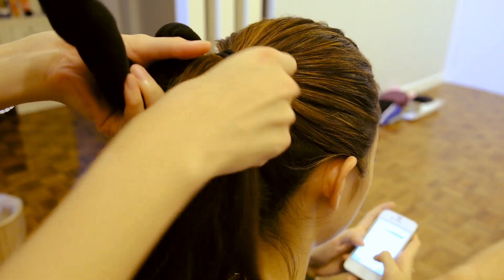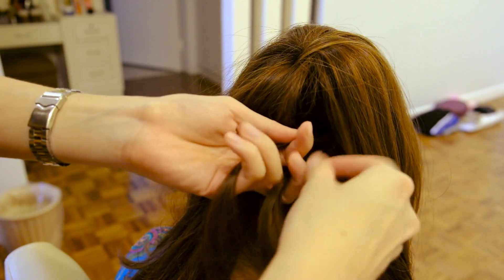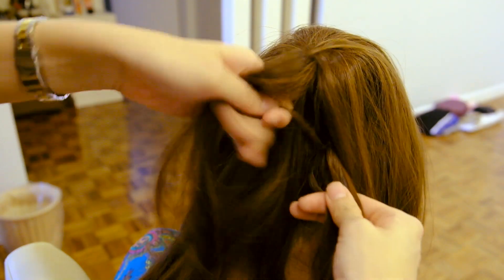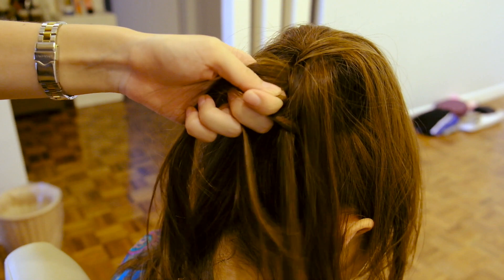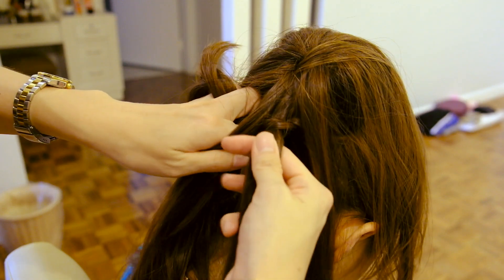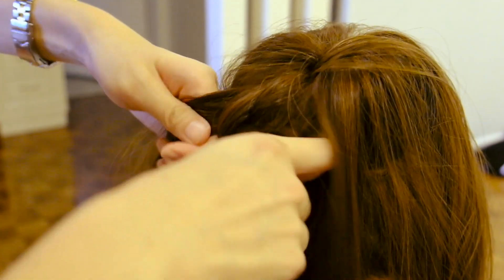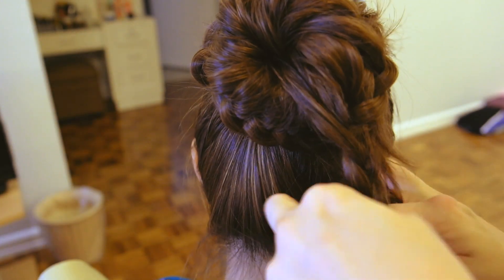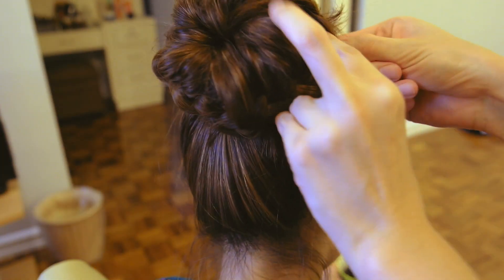Lace Braid Bun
Here's how to do a lace braid bun using a donut (or any other kind of bun filler).

If you try out these hair-dos, take a photo and tag me! I'd love to see it! Don't forget to use the hashtag TheSundayProject.